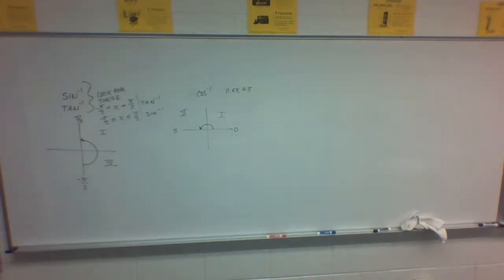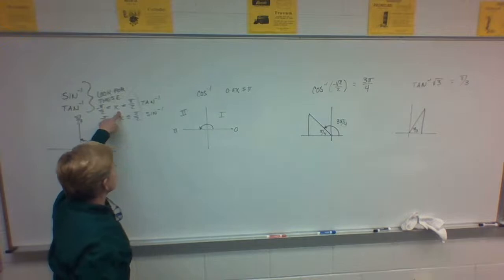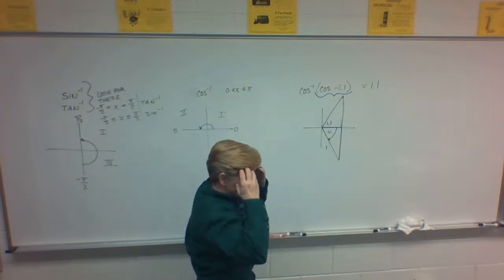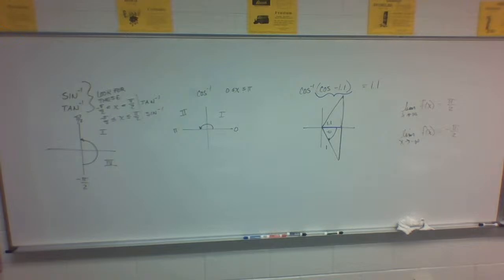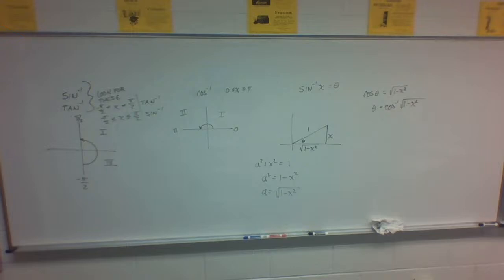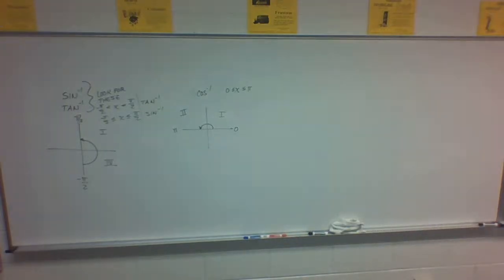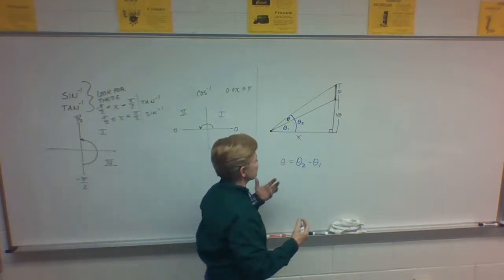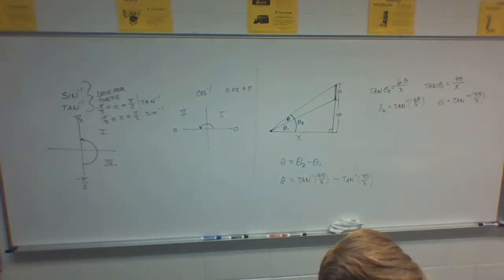Trig 4.7 continued #3